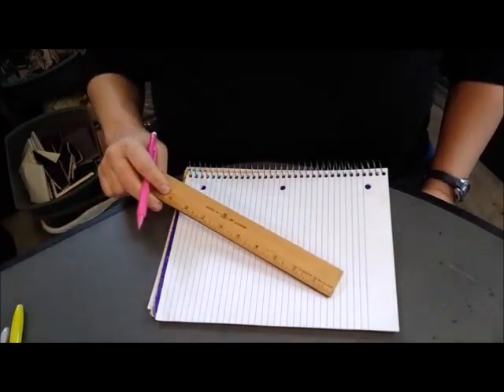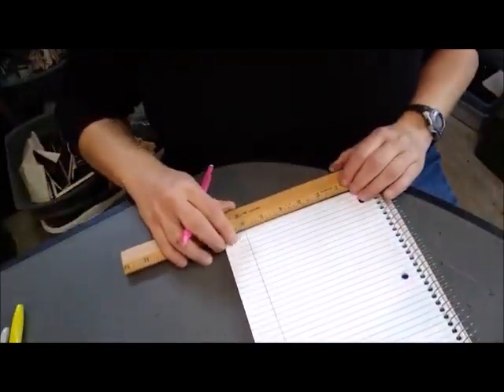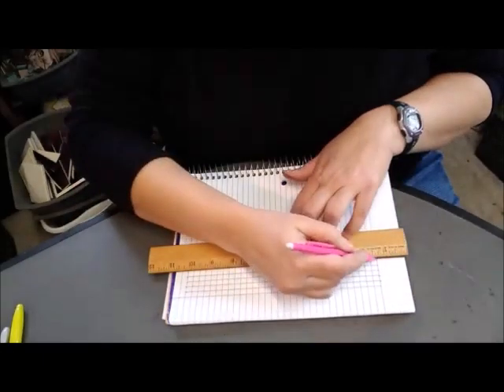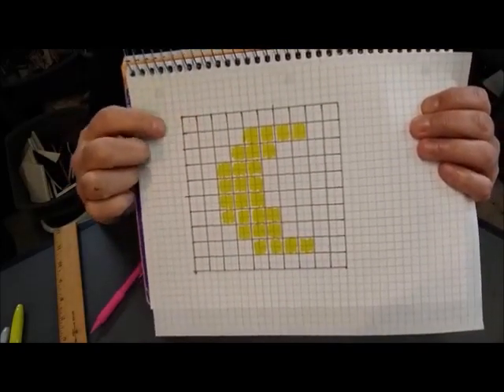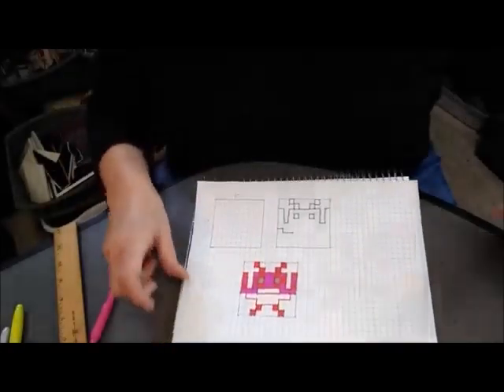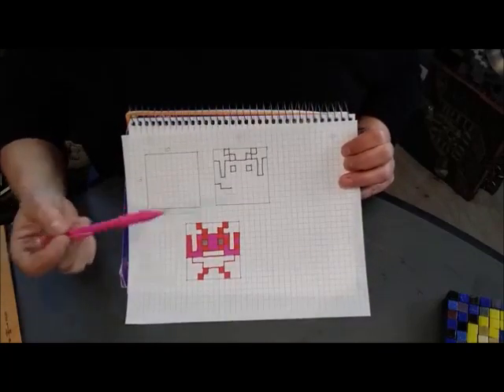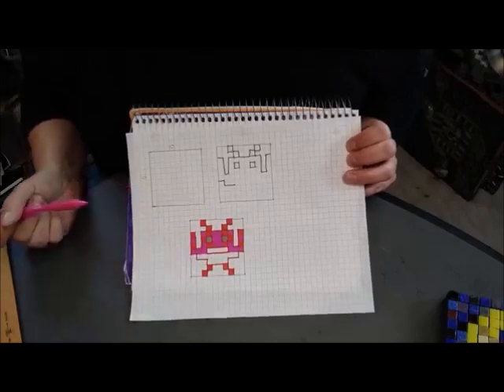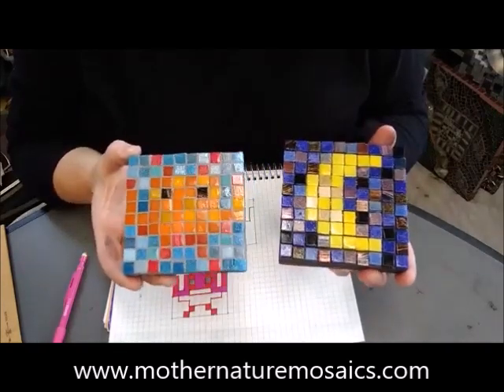Getting Started with Designing Mosaics on Graph Paper (kids)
I am a mosaic artist, usually doing large projects in schools with lots of kids.   I want to offer some tips for starting to work with mosaics at home, emphasizing math and using materials you already have.  This short video shows how to turn lined notebook paper into graph paper, and how to start planning pixel type mosaic designs on graph paper.